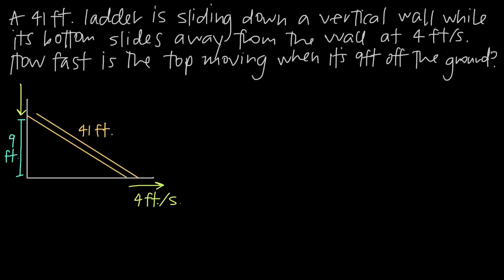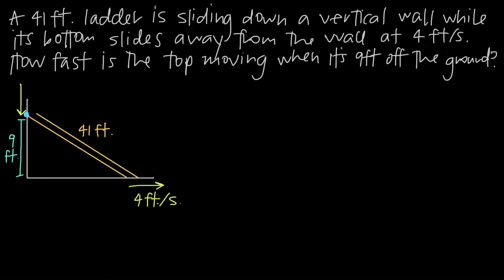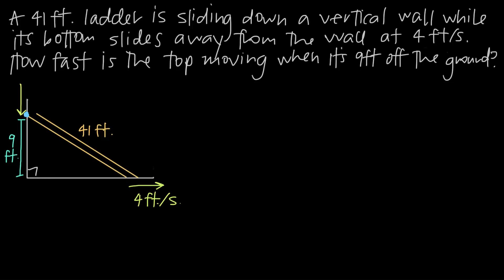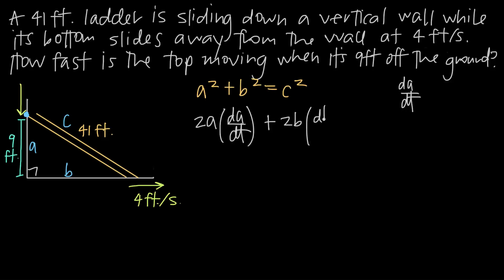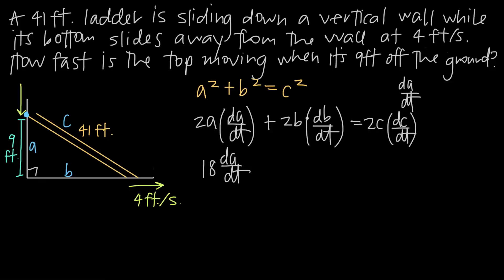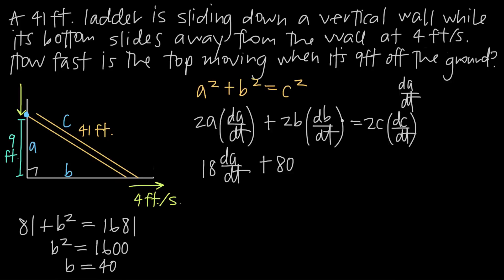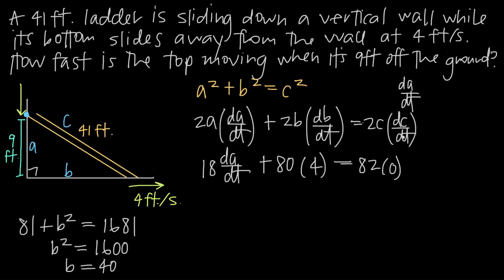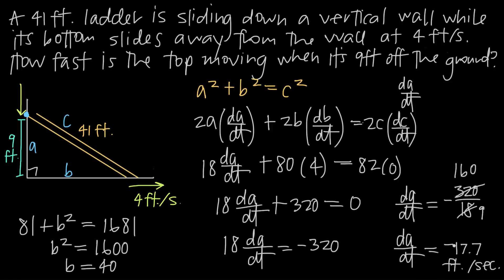RELATED RATES: Ladder sliding down the wall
Related rates problems are an application of derivatives and implicit differentiation that allow us to figure out how fast one thing is changing in relation to how fast something else is changing. For example, we might be interested in how fast the top of a ladder is sliding down a wall compared to how fast the bottom of the ladder is sliding away from the wall.

Related rates problems allow us to do that by using implicit differentiation. We'll usually take the derivative of the equation, taking the derivative of every variable with respect to time t. Then we'll plug in for what we know and solve for the value we're interested in.

The key to related rates problems is getting the right equation set up. You need to figure out what equation you can write that will include the value you need to solve for. In addition to that, you may have to come up with a second equation that will give you the value for a missing variable that you need to plug into your first equation.